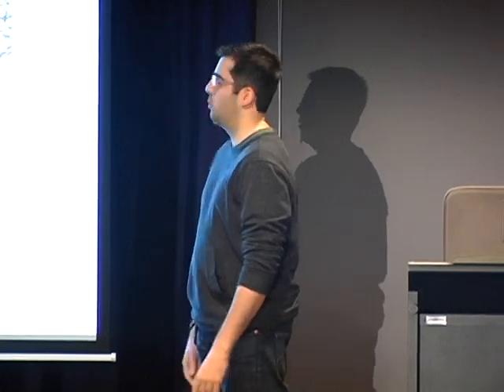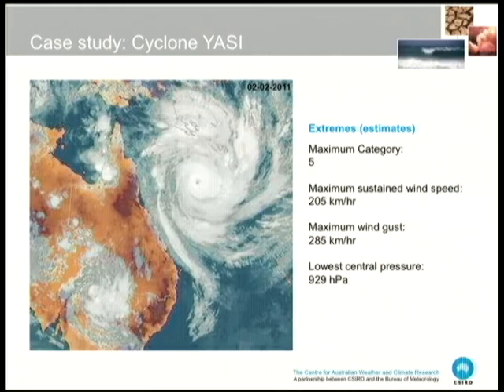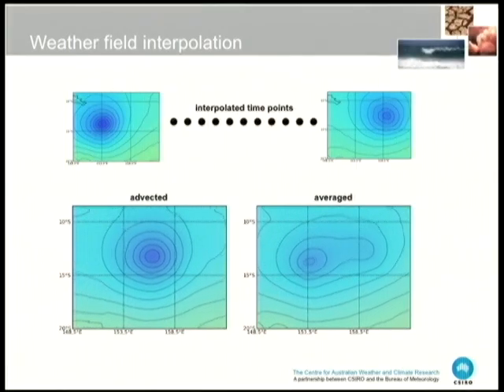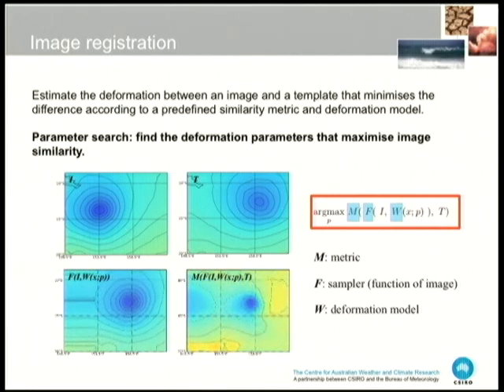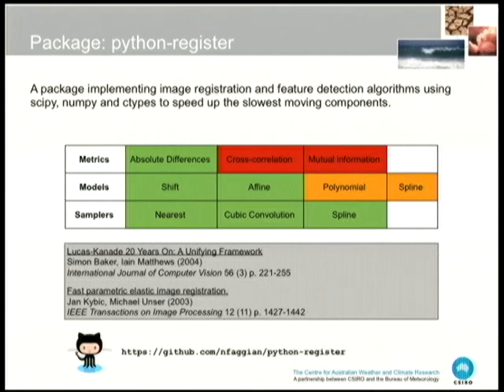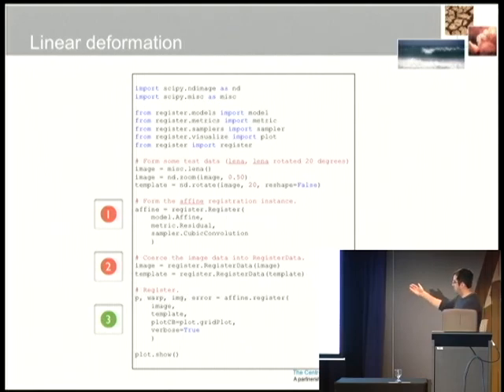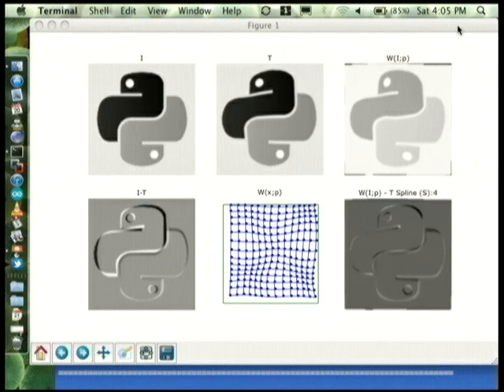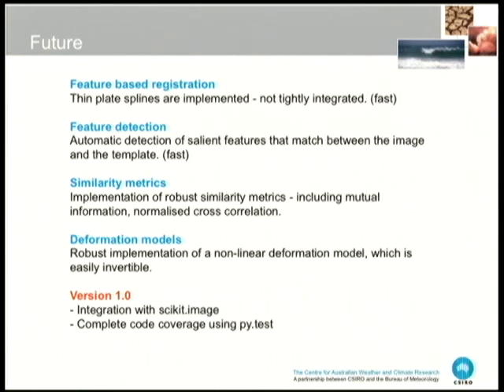Weather field warping using Python. - Dr. Nathan Faggian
Python is a great language for prototyping computer vision algorithms, the availability of libraries such as Numpy and Scipy make for rapid development similar to that of Matlab, R and IDL. At the Bureau of Meteorology (BoM) we are solving the interesting problem of weather field warping. Warping (aka non-linear image registration) is used, for example, to determine what the predicted temperature will be hourly if we only have predictions every three hours